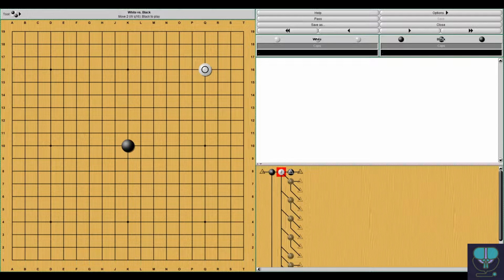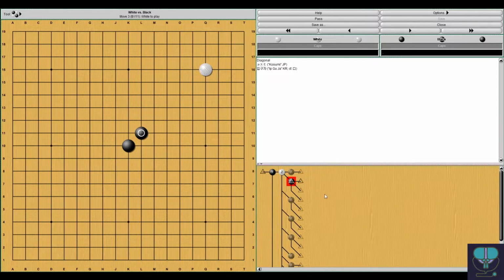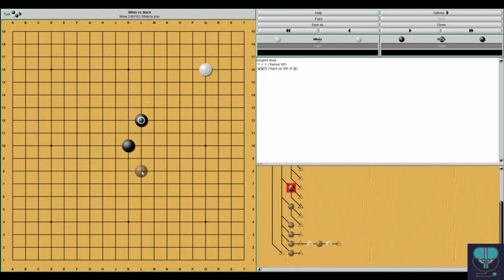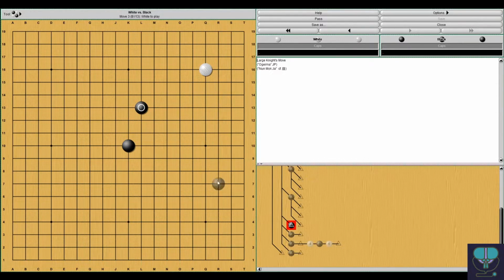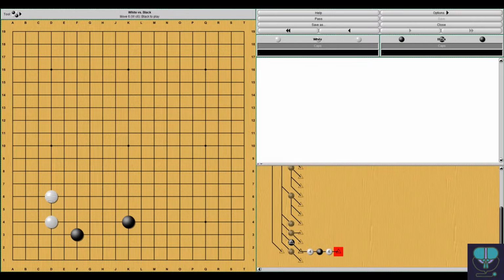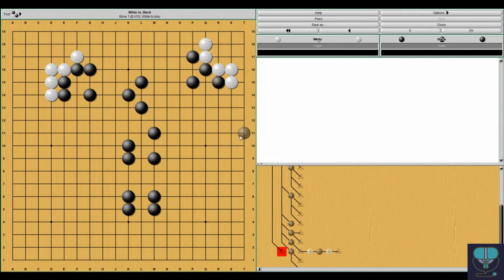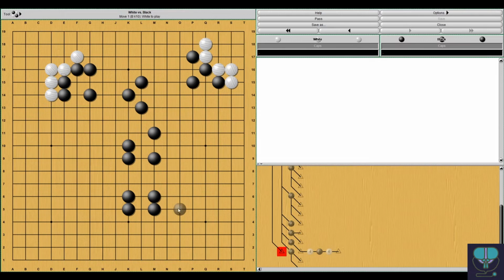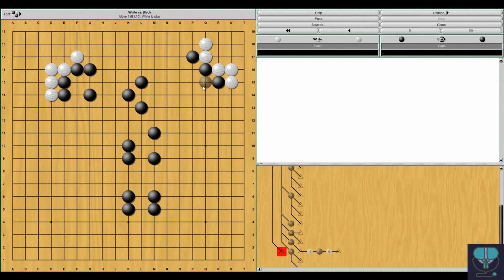Bridging the Gap ep. 4: Connecting Stones (Baduk/Go/Weiqi)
An introductory series for beginner baduk players looking to learn more about the game.
In the fourth installment, we take a brief look at the strengths and weaknesses of various shapes - first between two stones, and then between multiple stones.
The next video or two will be "lab practicals," where we look at some tsumego and game reviews to apply the concepts covered thus far!

To learn the rules, try one of these links:
(I learned on this one)

Some other rule/basics series on YouTube:
(Video series by Shawn Ray/Clossius)